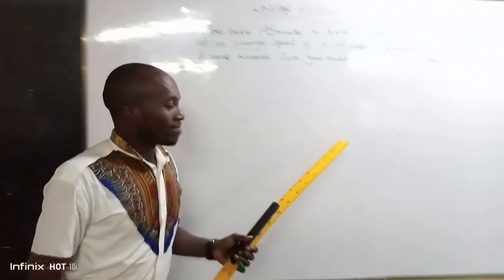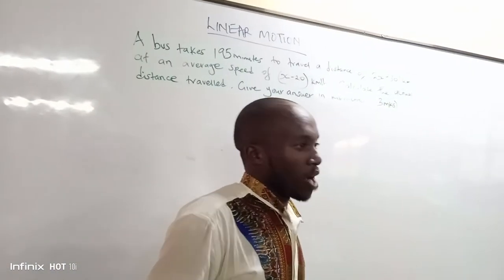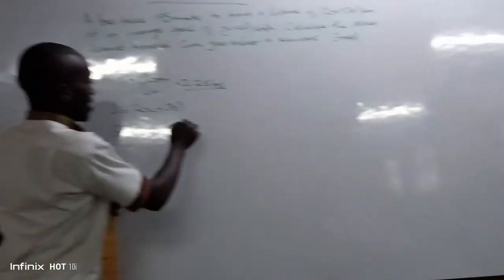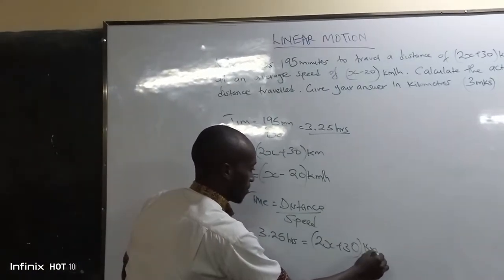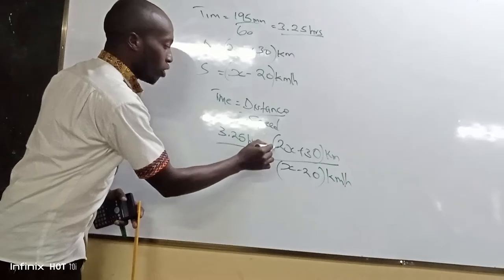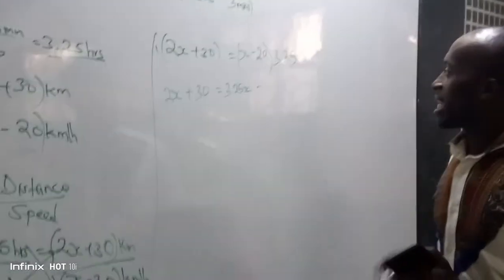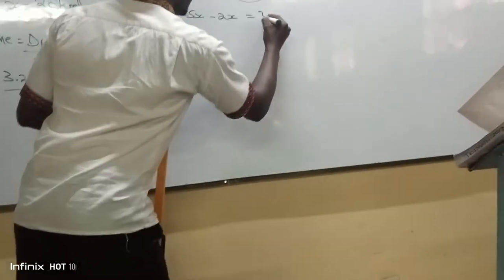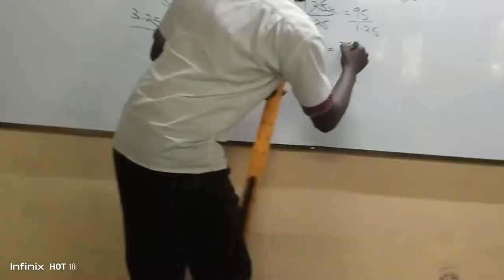MATHEMATICS ON LINEAR MOTION TOPIC LESSON WITH TEACHER ANTHONY KIMANI